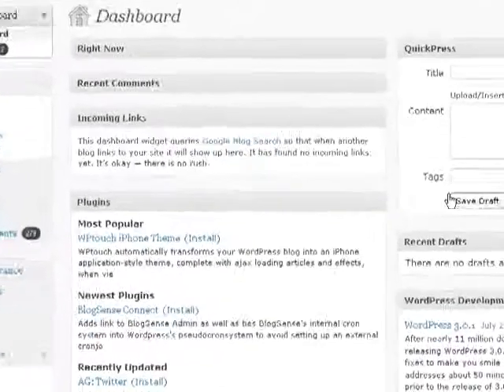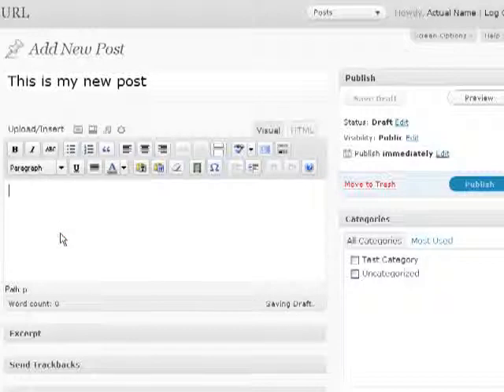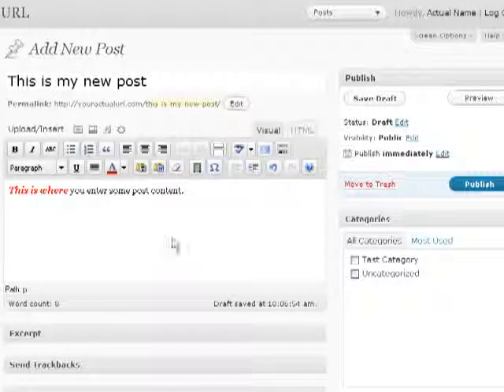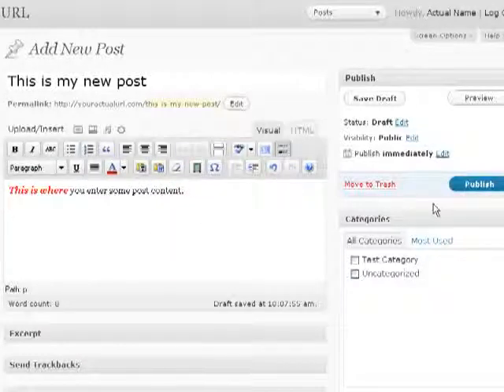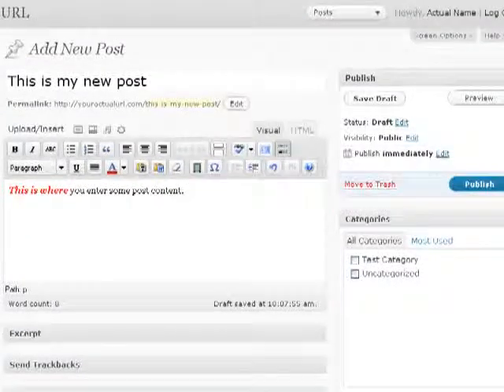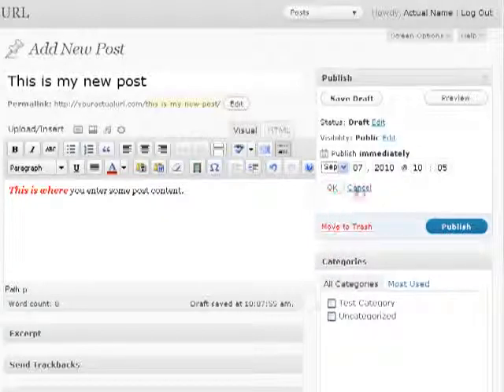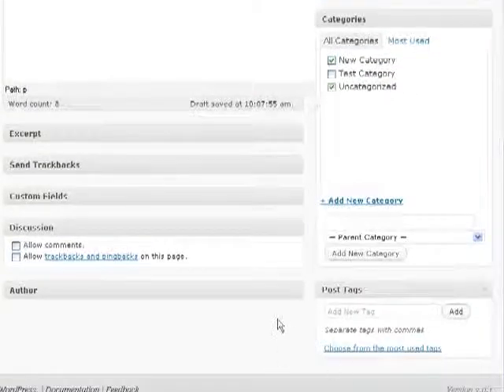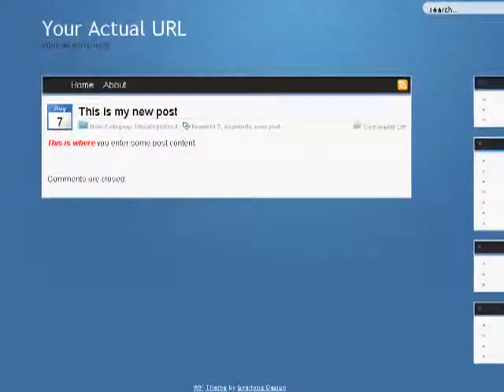How to Create a Post in WordPress - Cara membuat postingan Di Wordpress BGC.mp4